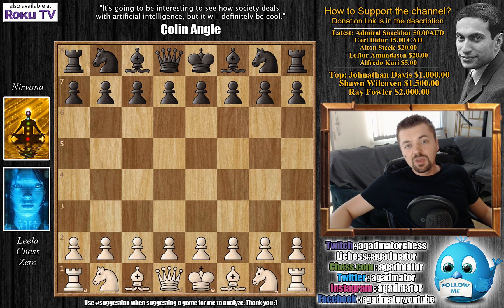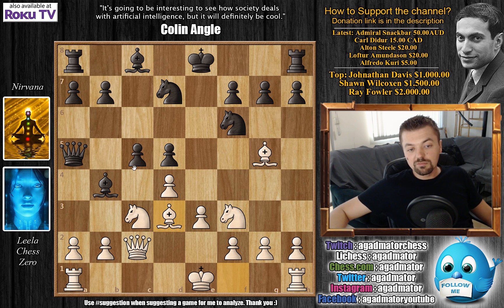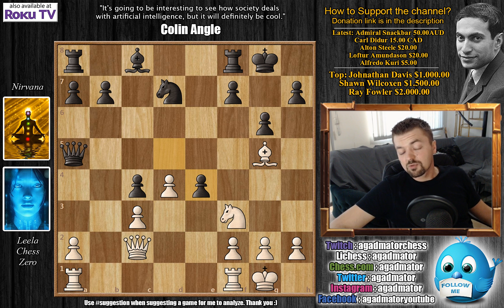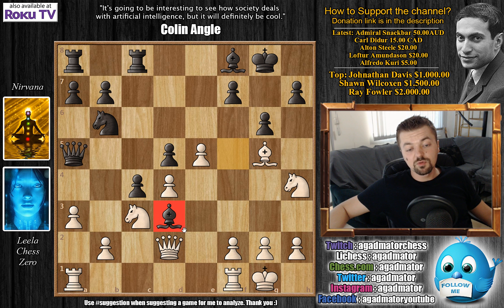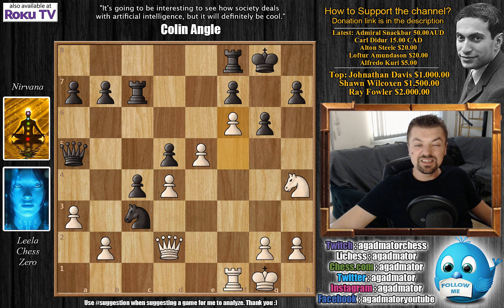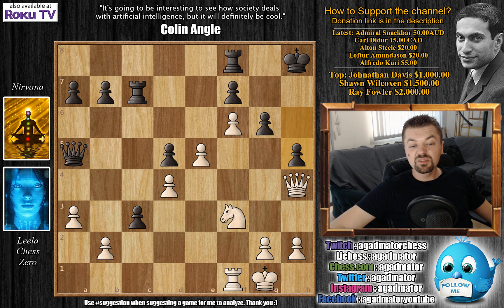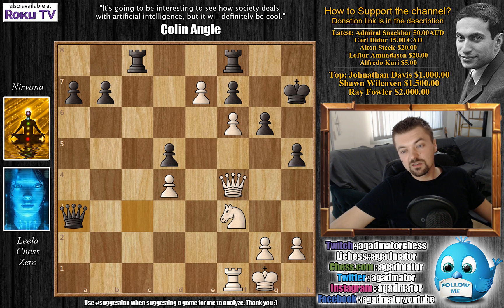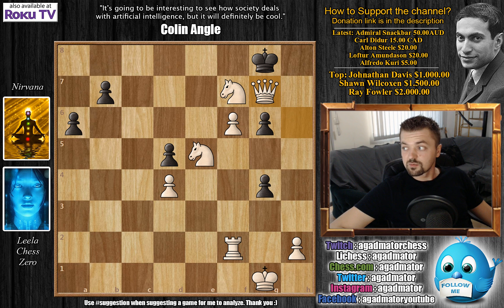Smells Like Teen Spirit | Neural Net AI Leela Zero Keeps Trolling Her Opponents?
Lc0 vs Nirvana
Chess.com Computer Chess Championship
Queen's Gambit Declined: Modern (D51)

1. d4 Nf6 2. c4 e6 3. Nf3 d5 4. Nc3 Bb4 5. Bg5 Nbd7 6. e3 c5 7. cxd5 exd5 8. Qc2 Qa5 9. Bd3 c4 10. Bf5 O-O 11. O-O g6 12. Bxd7 Nxd7 13. e4 Nb6 14. e5 Bf5 15. Qd2 Rfc8 16. a3 Bf8 17. Nh4 Bd3 18. f4 Bxf1 19. Rxf1 Na4 20. f5 Rc7 21. Bh6 Nxc3 22. Bxf8 Rxf8 23. f6 Kh8 24. Nf3 Ne2+ 25. Qxe2 h6 26. Qf2 c3 27. Qh4 h5 28. bxc3 Qxc3 29. Qf4 Kh7 30. e6 Rcc8 31. e7 Qxa3 32. g4 Qd3 33. Ng5+ Kg8 34. exf8=N a6 35. Nd7 Re8 36. Ne5 Qc2 37. Ngxf7 Qf2+ 38. Rxf2 Rc8 39. Qh6 Rc1+ 40. Kg2 Rg1+ 41. Kxg1 hxg4 42. Qg7#

The machine-learning engine Lc0 (nicknamed "Leela") is in undefeated clear fourth place behind the world's top three traditional chess engines—Houdini, Komodo, and Stockfish—halfway through the Computer Chess Championship double-round-robin.

The inaugural Chess.com Computer Chess Championship event is called CCCC 1: Rapid Rumble. In stage one, each engine plays every other with both White and Black to determine the top eight to advance to the next stage.

lc0 leelachesszero ai computerlearning "Watch me without ads on your Amazon devices and Roku TV